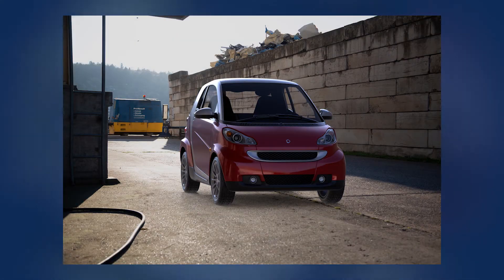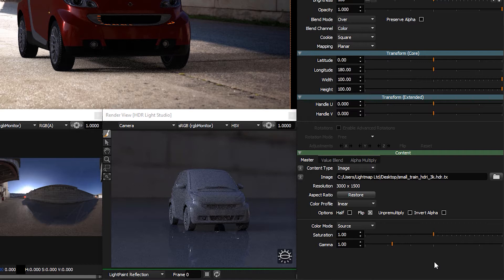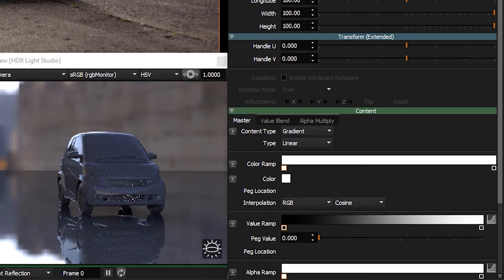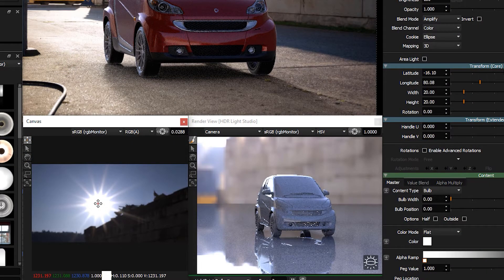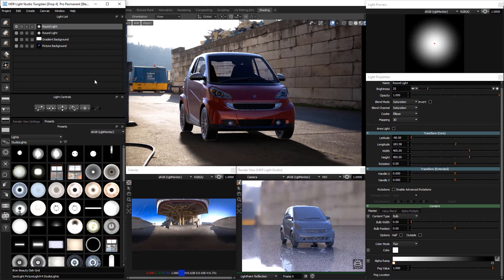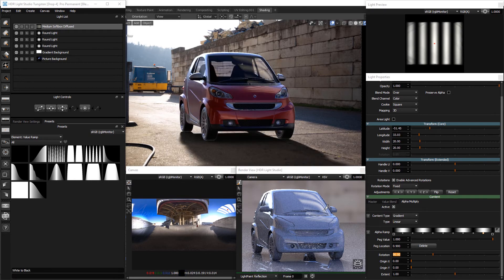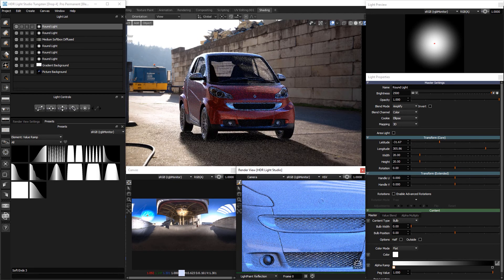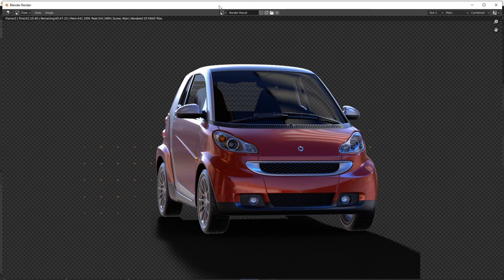Blender | How to Enhance a HDRI Background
To follow this tutorial you require at least Blender 2.83 on Windows, Mac or Linux. You need HDR Light Studio - Xenon Drop 1 (or higher) installed, including the HDR Light Presets. Plus the HDR Light Studio 'Blender Add-on' installed and active in Blender.